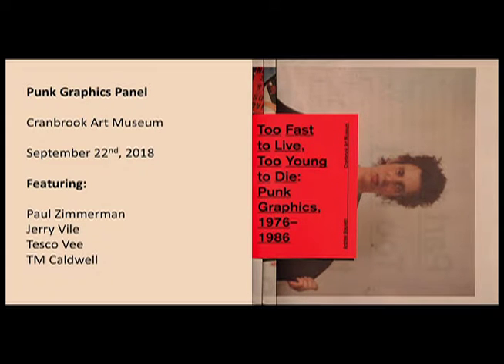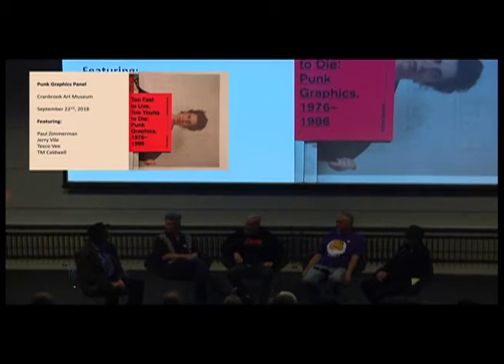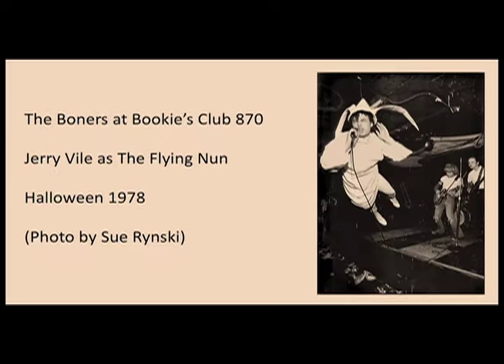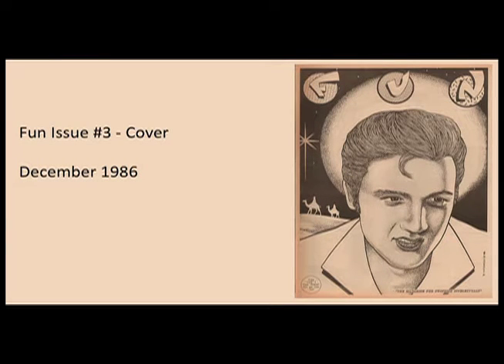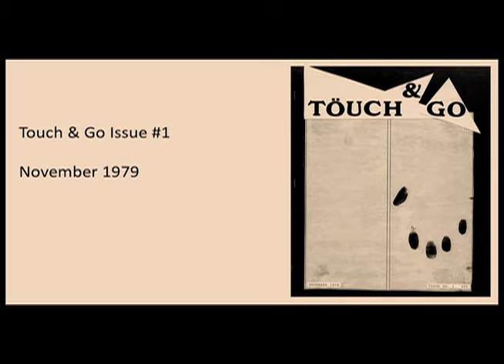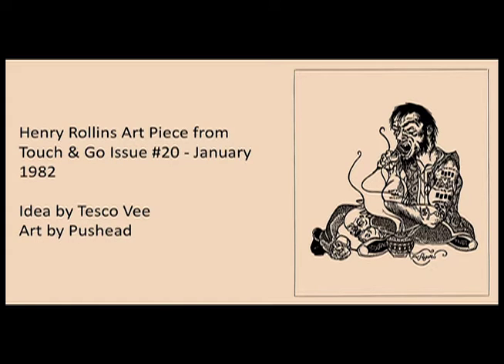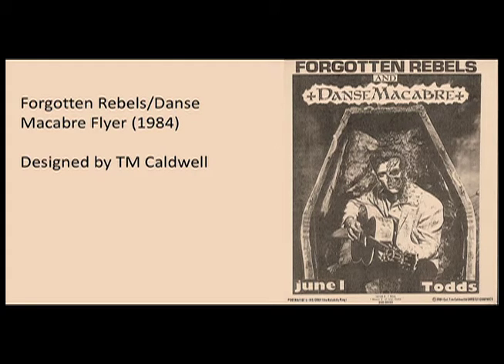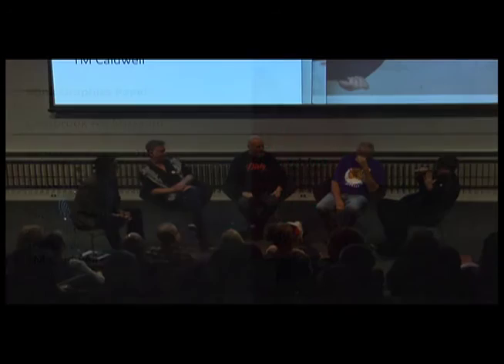Punk Panel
A conversation with the creators of Detroit and Michigan-based fanzines “White Noise” and “Touch and Go,” for a talk about creating the magazines, their influences, and the impact the punk movement had on their work and lives. Participants include Rob St. Mary, Paul Zimmerman, Jerry Vile, Tesco Vee, and T.M. Caldwell.